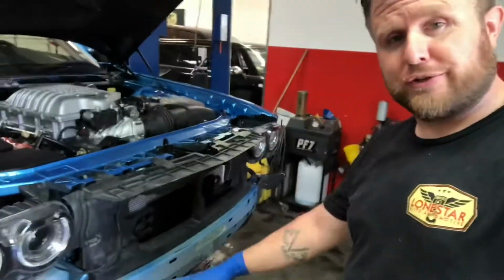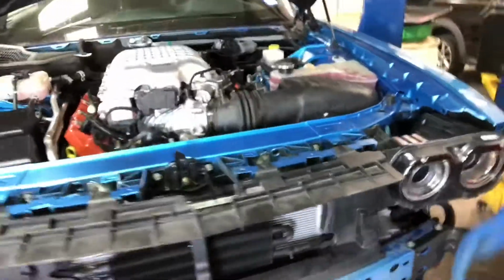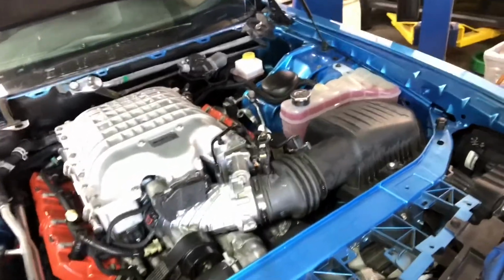We are getting a Dodge Demon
On this episode we are putting the cursed Hellcat back to stock and are replacing it with a 2018 Dodge Demon

MOPAR YOUTUBE TAKEOVER CREW

// Make sure to check out the Content Creators below for more Mopar content. //